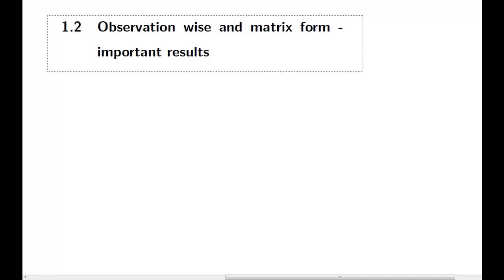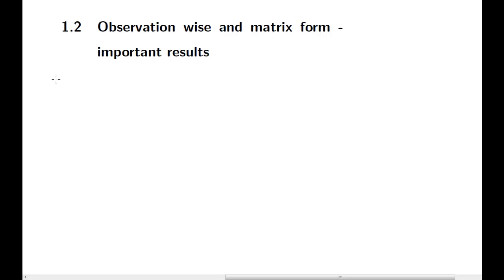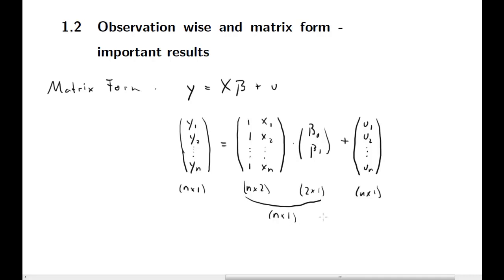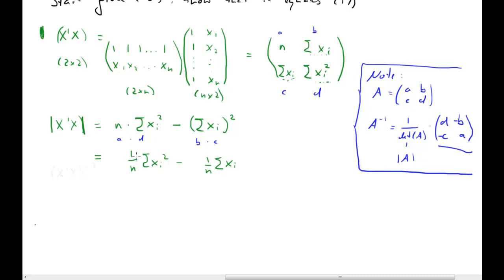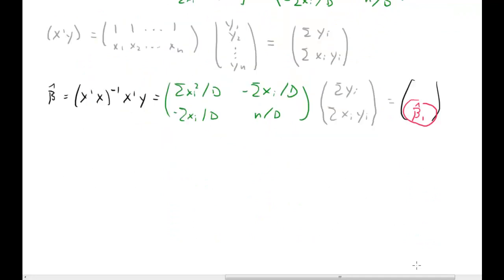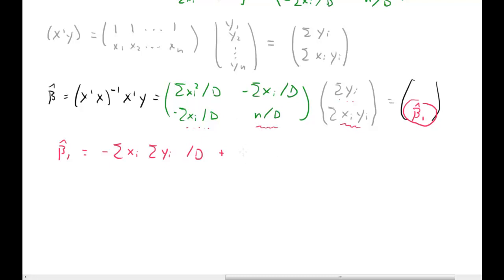Observation to Matrix form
This clip shows the equivalence of the observation wise and matrix form of a regression